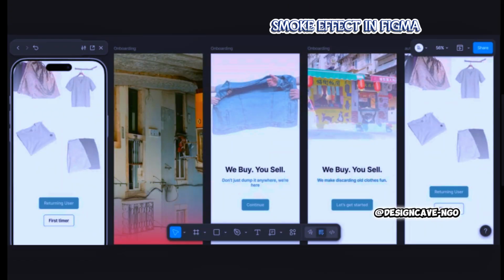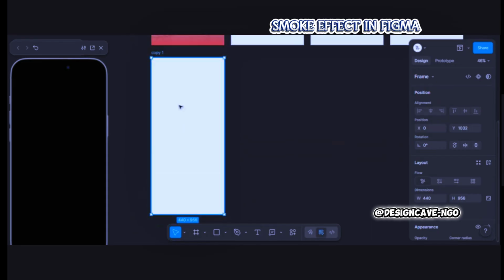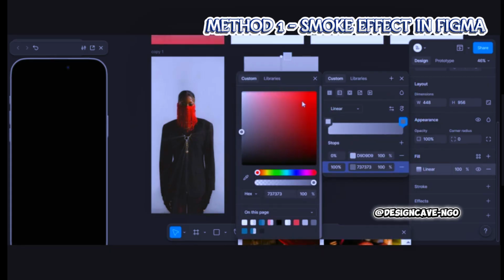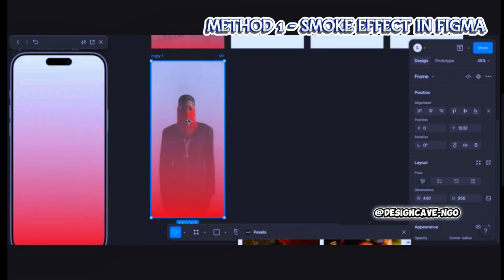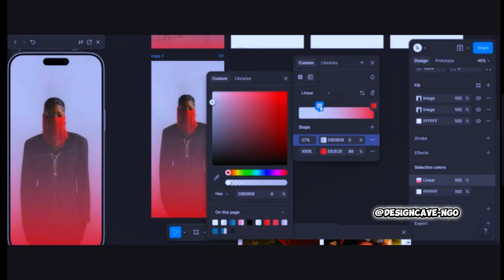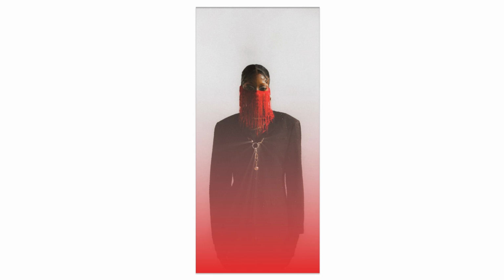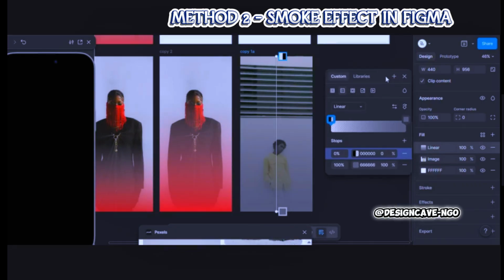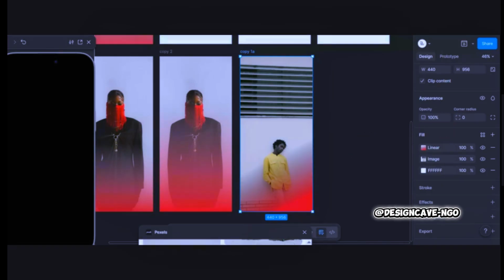How to Create a Smoke Blur Effect in Figma (Step-by-Step Tutorial)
Want to create a smooth smoke-style blur effect in Figma? In this step-by-step tutorial, I’ll show you exactly how to blur an image to achieve a soft, cinematic smoke effect that adds depth and drama to your design.

In this video, you’ll learn:

- How to select the right image from Pexels
- How to import and prepare your image in Figma
- How to apply blur correctly
- How to control intensity for a realistic smoke look
- How to blend the effect seamlessly into your design

This technique is perfect for UI backgrounds, hero sections, posters, landing pages, and creative layouts.

If you're learning UI/UX or product design, small visual techniques like this can elevate your work instantly.